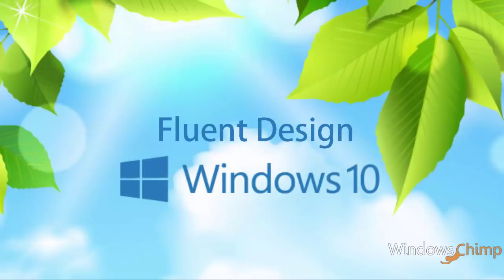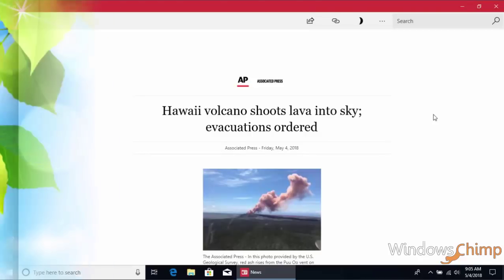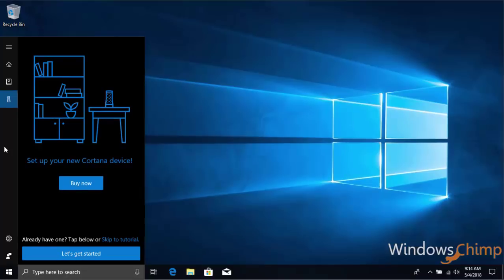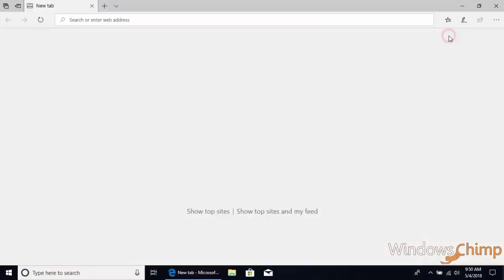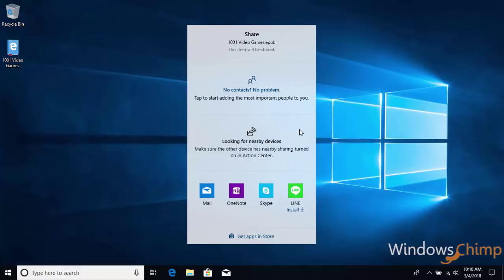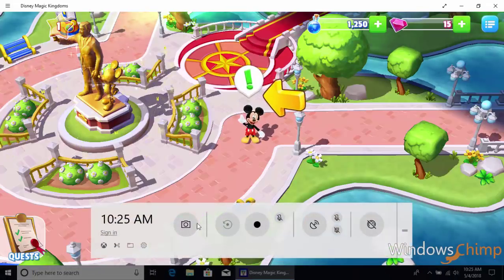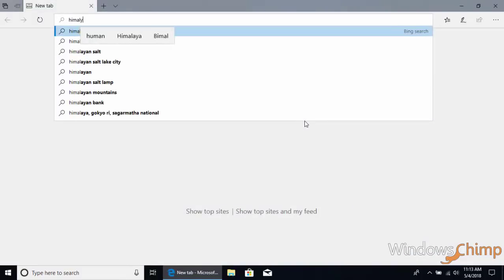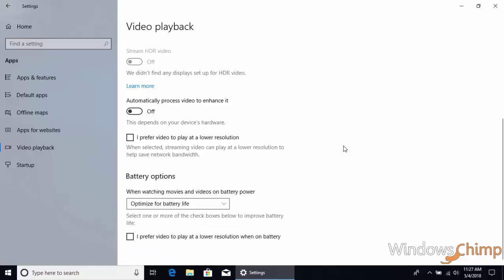Windows 10 April 2018 Update Review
I tested the Windows 10 April 2018 Update for a couple of months during the preview phase and installed it on my Dell laptop the day it became available.

Here is my detailed review of this newest iteration of the operating system called Windows 10 April Update.

Fluent Design 00:29
Timeline 01:25
Cortana 02:13
Microsoft Edge 04:22
Progressive Web Apps 06:15
Nearby Share 07:05
Focus Assist 08:15
Gaming 09:10
Privacy 09:50
Other Enhancements 10:25